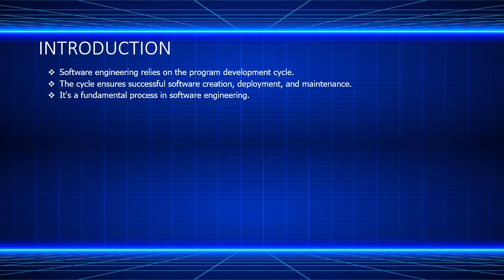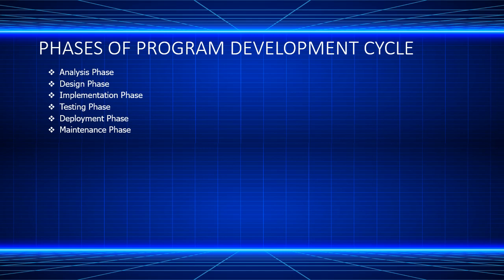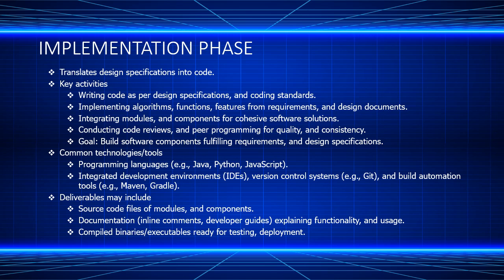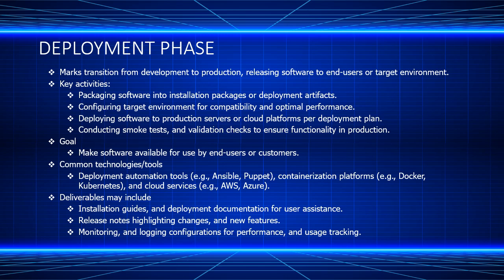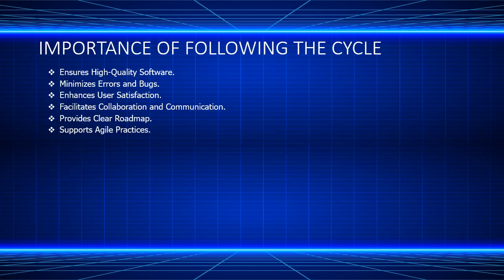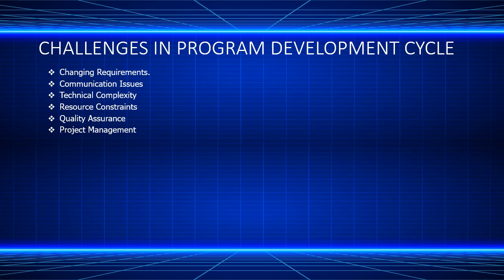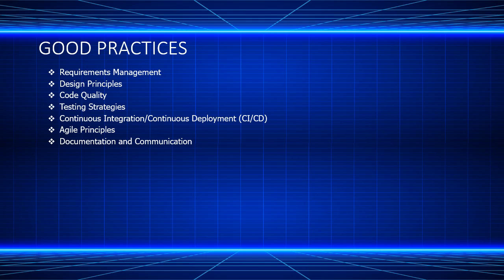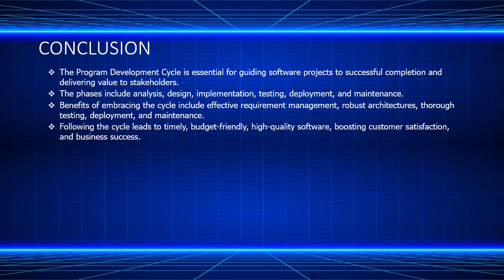PROGRAM DEVELOPMENT CYCLE